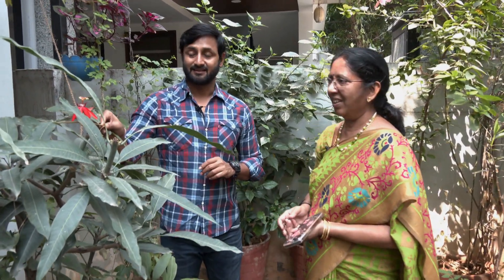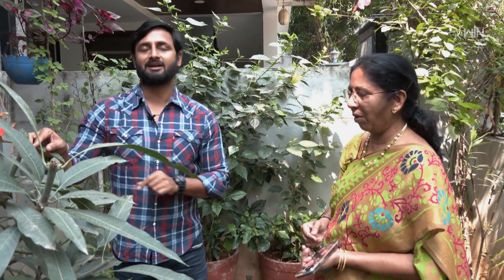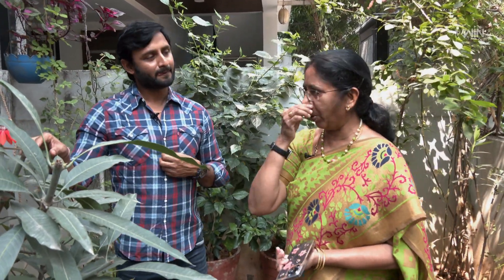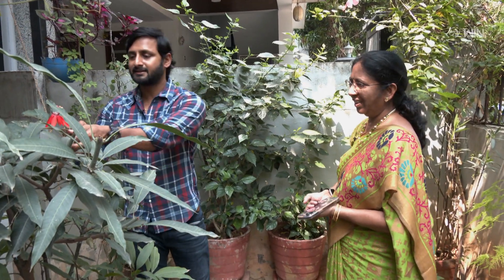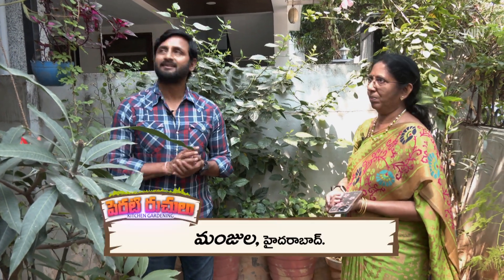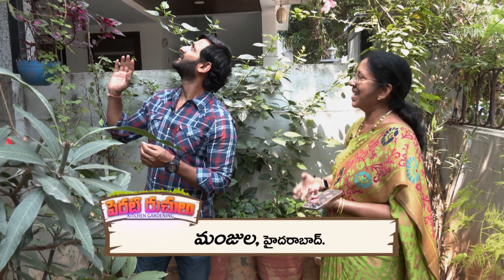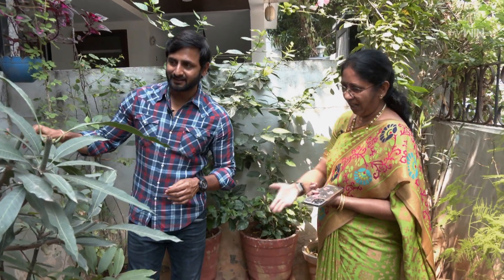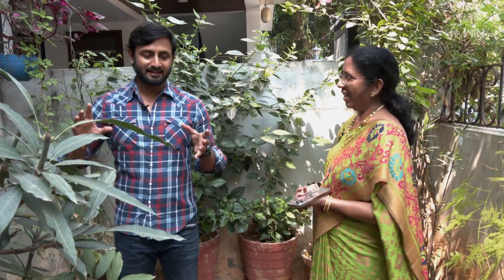Manchi Suvasananu Andinche Red Passion TeegaJathi PoolaMokkanu Chusara|Perati Ruchulu| 25th May 2024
మంచి సువాసనను అందించే రెడ్ ప్యాషన్ తీగ జాతి పూల మొక్కను చూశారా?

The guest displays a red passionflower vine that gives off a nice fragrance and shares its characteristics.